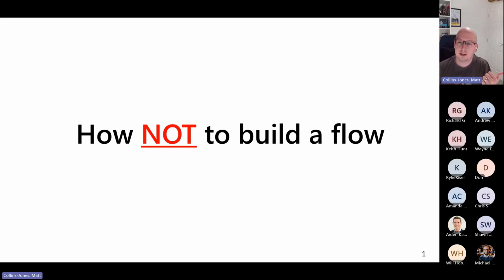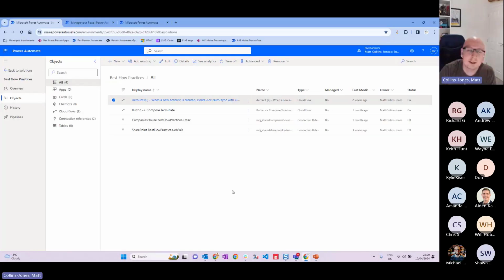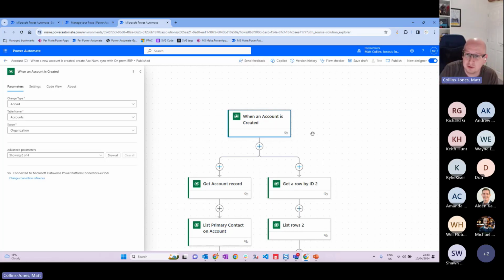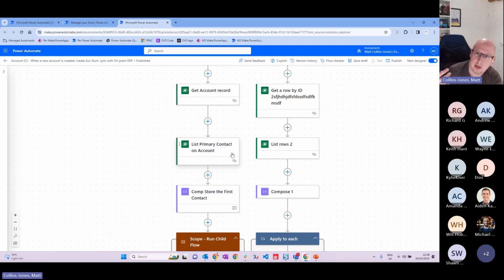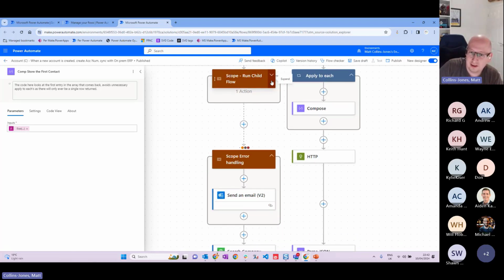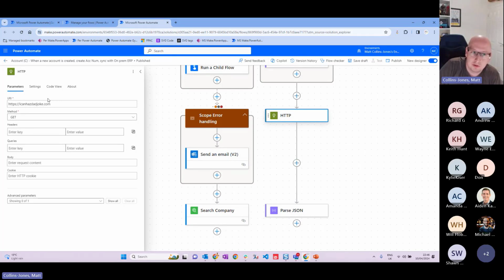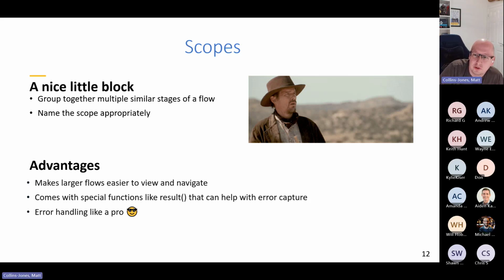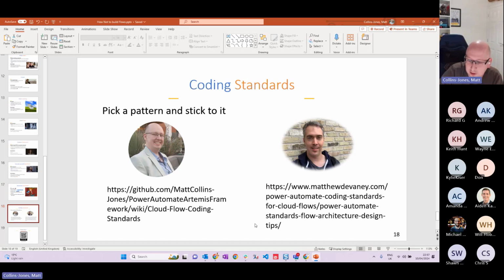Best practices to make your flows scalable and supportable - April 2024 Washington, DC User Group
Dive into the world of Cloud Flows with Matt Collins-Jones, exploring best practices for scalable and supportable solutions.